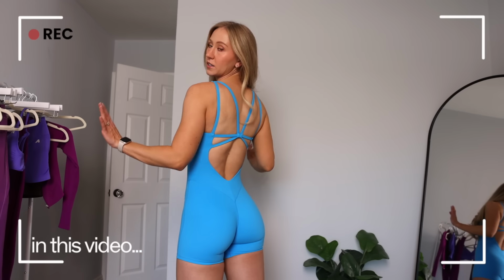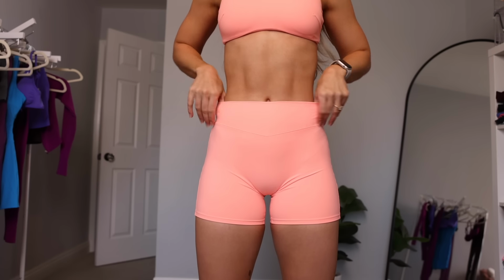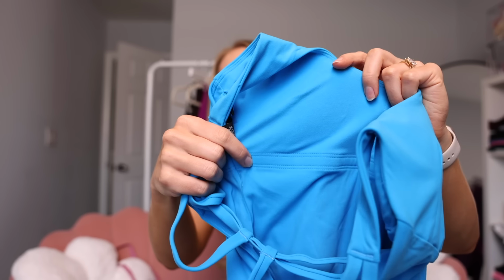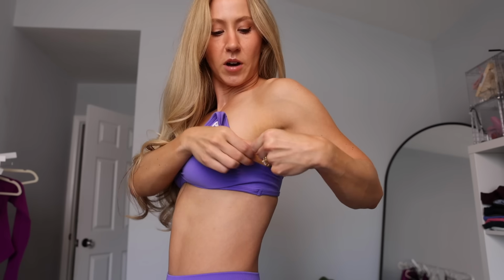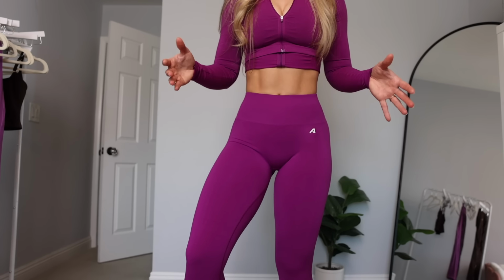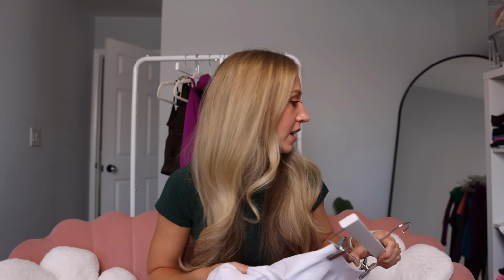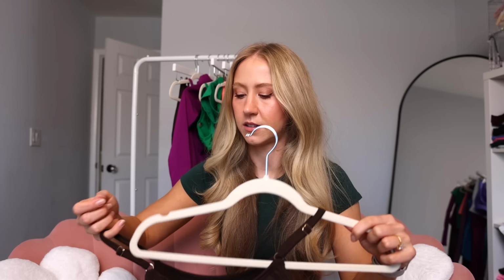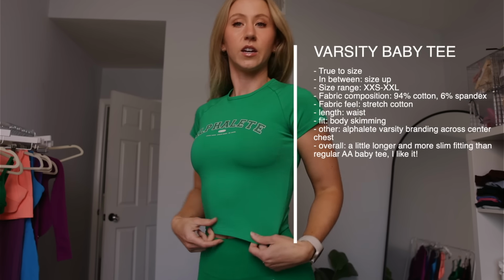Alphalete's Most LIFTING Legging Yet: Pump Review!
Alphalete is releasing their newest legging to change the shapewear legging game, the PUMP leggings! In this video, I do a full review of the entire collection, including a deep dive into the pump leggings, differences between colors, and comparing the pump leggings to other popular shaping leggings such as dfyne impact, lazuli scrunch sculpt, and buffbunny miracle. We also are getting a BBL jacket, baby tees, and new tenacity items!

Alphalete Drop 3
Saturday, June 28 at 12PM CT

0:00 Intro
1:37 Launch colors
2:11 Part 1: Tenacity
2:17 Lina sports bra
4:05 Dip back shorts
8:10 Dip back leggings
10:15 Lina Bodysuit
13:43 Part 2: Seamless
13:48 Sandy sports bra
17:44 Pump leggings!!
25:39 Pump vs dfyne vs BB miracle… etc
28:17 Pump shorts
33:38 Push tank
 35:27 Shape jacket
38:37 Varsity baby tee
39:49 Conclusion + Top picks

MY MEASUREMENTS
Chest: 28.5”, 72.5cm
Bust: 36.5”, 92.5cm
Bra size: 32 DD/DDD
Waist: 26”, 66cm
Hip: 38.5”, 98cm
Thigh: 23”, 58.5cm
Calf: 15.5”, 39cm
Inseam: 31.5”, 80cm
Weight: ~150lbs